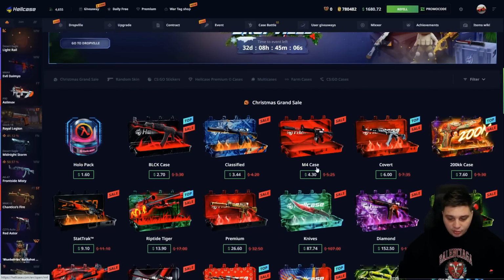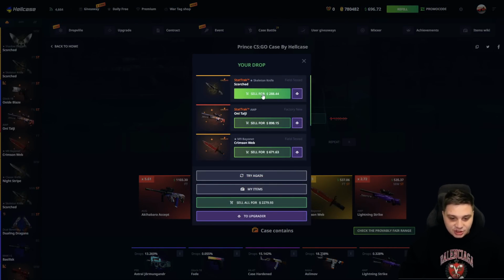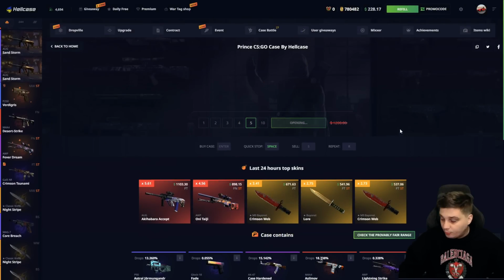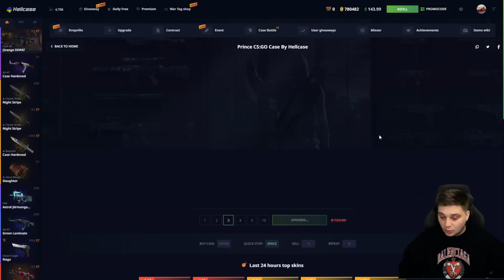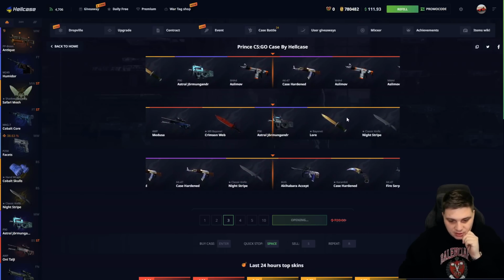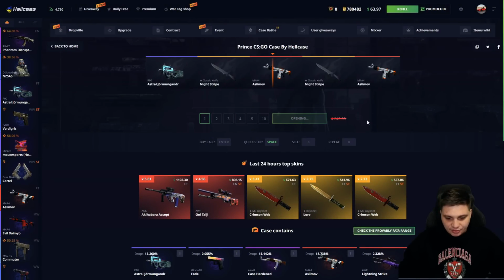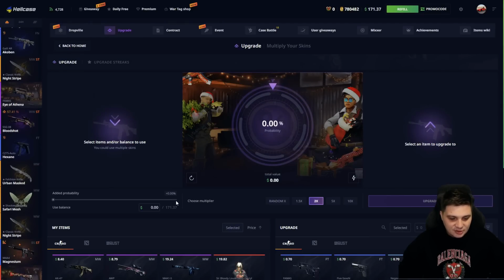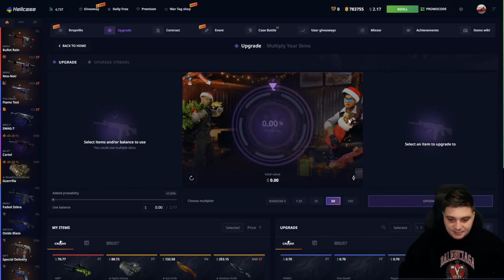Prince CS:GO Case by Hellcase - BIG PROFIT POOL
Strictly [18+] Please play responsibly.